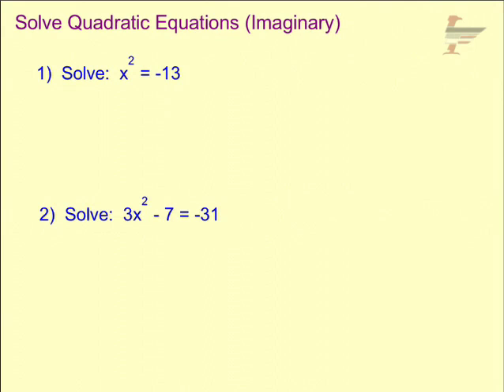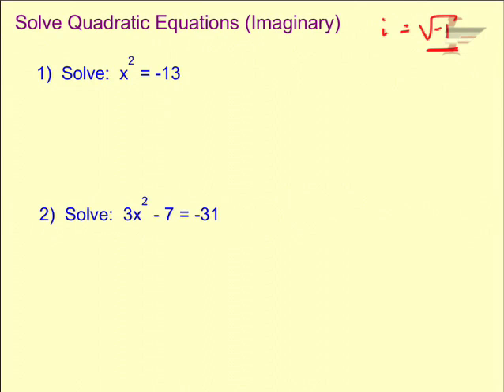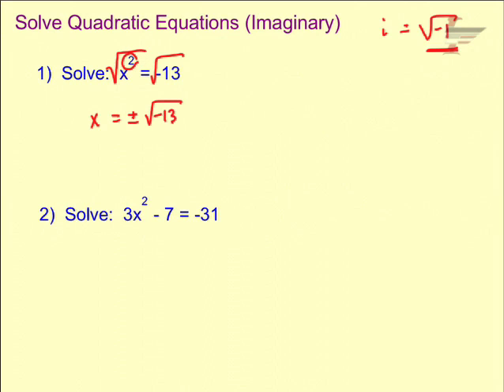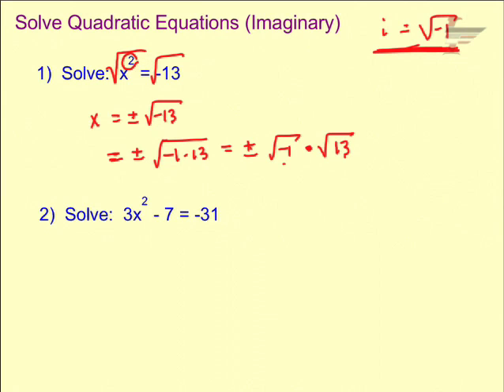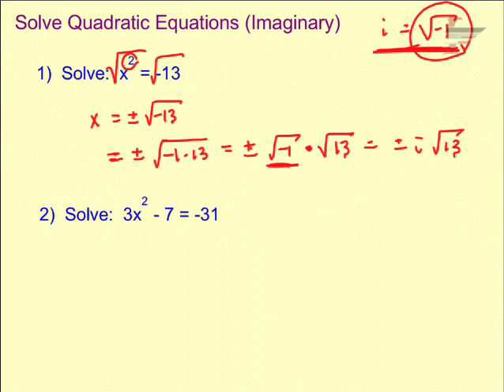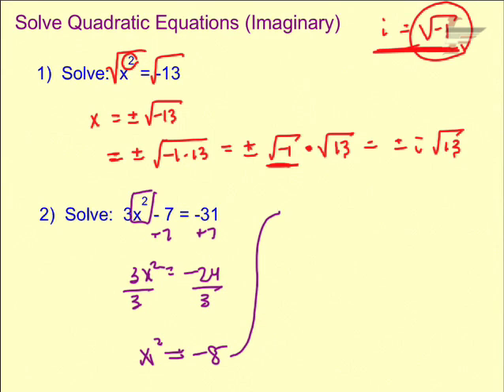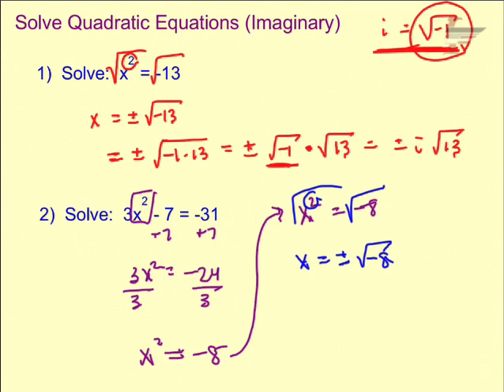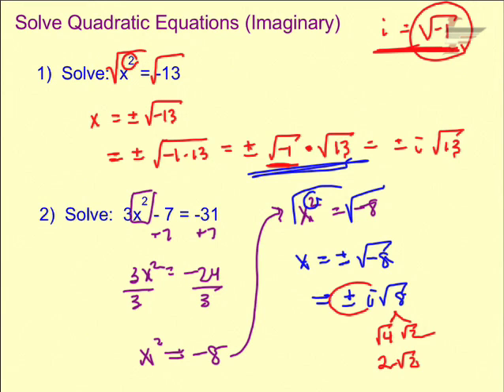Ch 4 Solve Quadratic Equation Imaginary